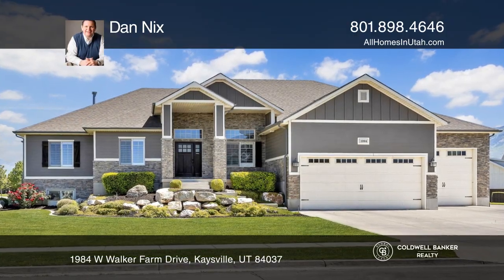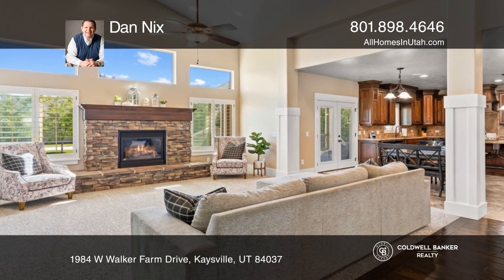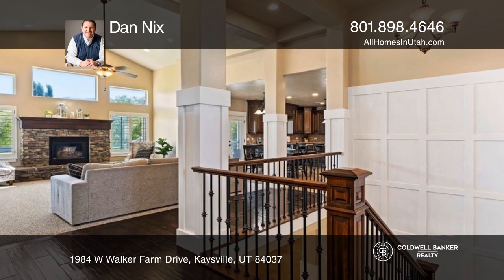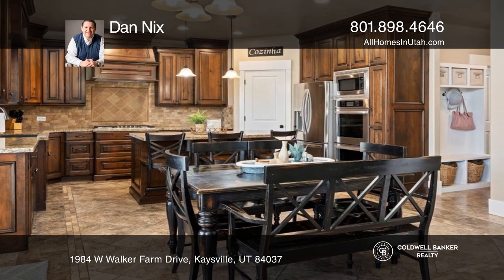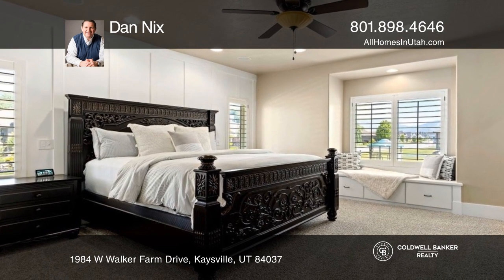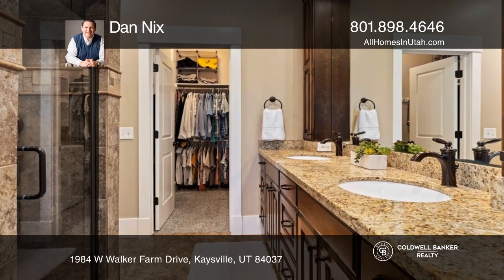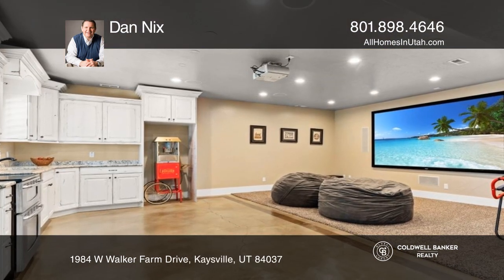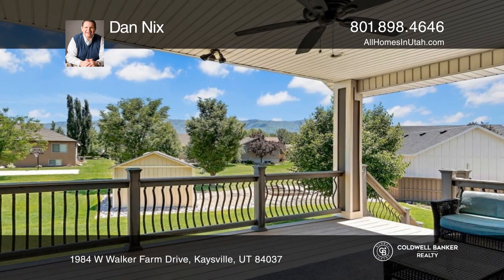1984 W Walker Farm Drive Kaysville, UT | ColdwellBankerHomes.com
1984 W Walker Farm Drive, Kaysville, UT

Welcome home to this sprawling custom rambler bursting with upgrades at every turn. Soaring ceilings welcome you as you enter the home, along with the main floor office complete with a built-in desk featuring ample storage. Designed for large scale entertaining, your oversized great room features a